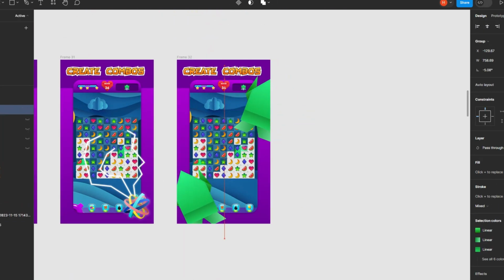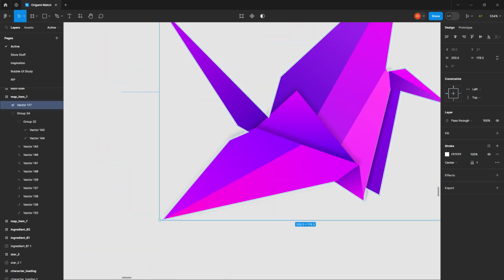Day in the Life of a GAME DEVELOPER: Finish my Game with me!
As a game developer, the hardest part of finishing your game is well...finishing your game. So I thought I would turn it into something fun! Join me as I finish a project I've been working on for 2 years: Origami Match!

~ Chapters ~
0:00 - Starting my day
0:49 - Getting ready
1:30 - Planning out my day
1:57 - What I've made so far
3:00 - Finishing UI elements
4:04 - Brunch break!
5:03 - Creating assets for the App Store
5:45 - Starbies break
6:23 - Late night coding
6:45 - Sending my game for review